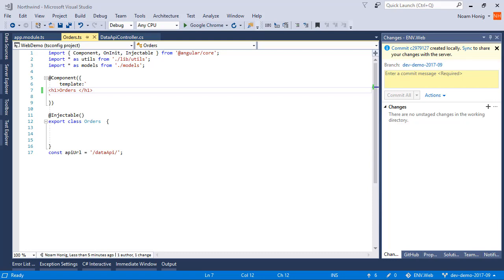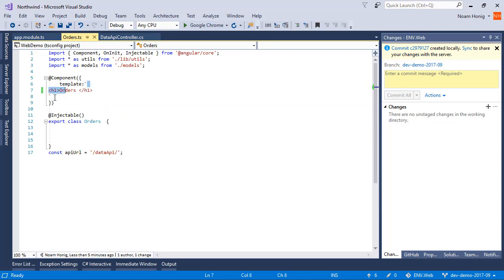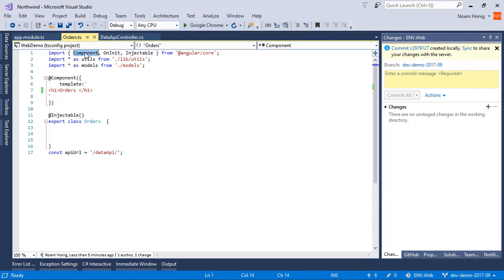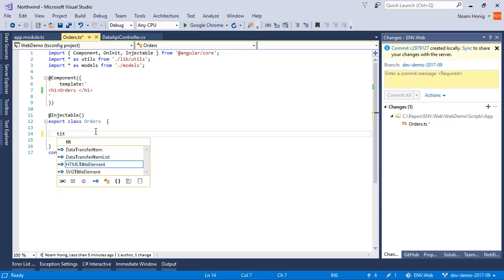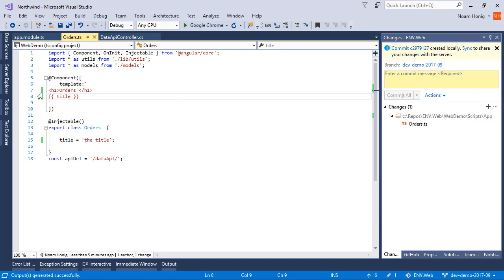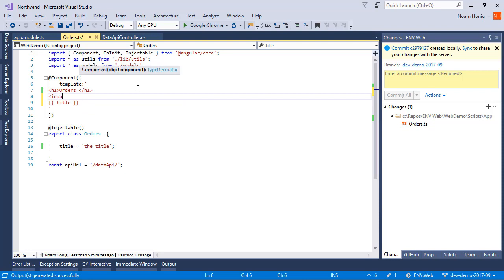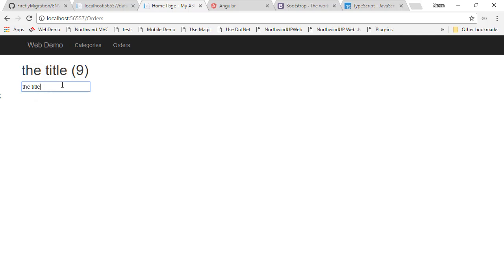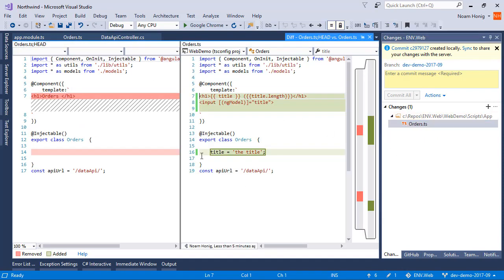Angular tempates and recompute